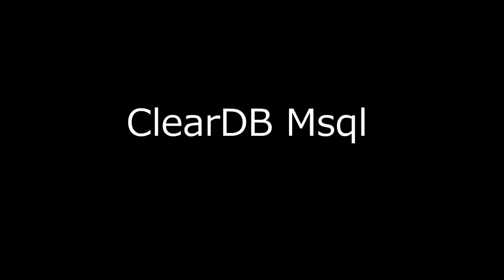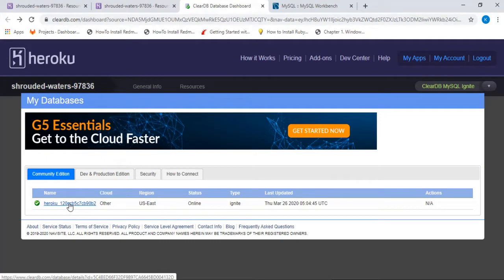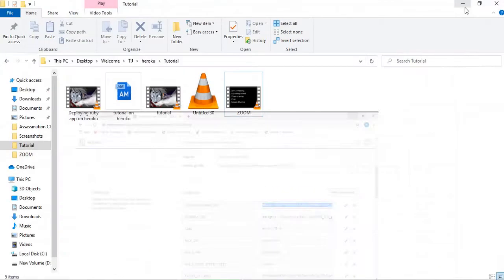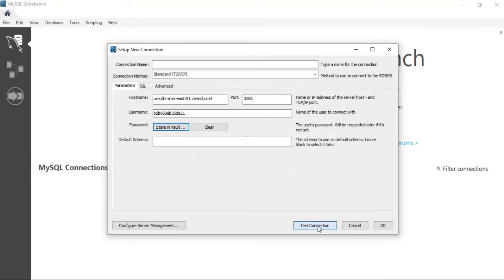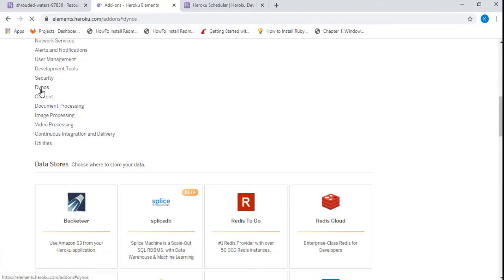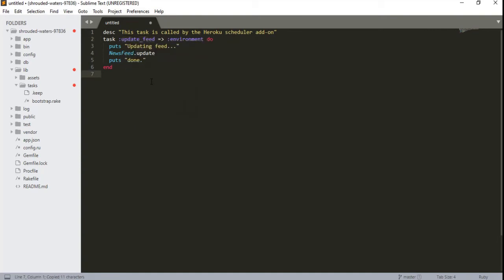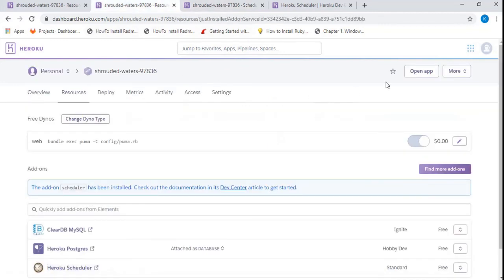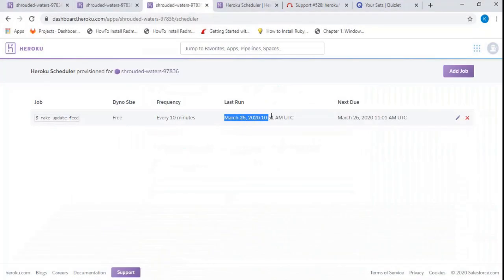Heroku addons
This video includes: On Heroku, you can add third-party applications such as cleardb mysql and heroku scheduler.